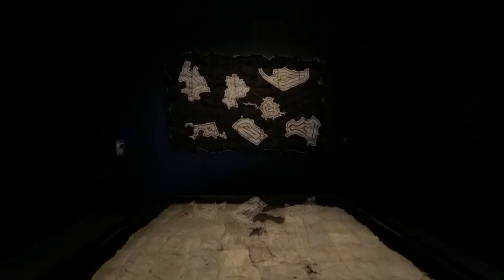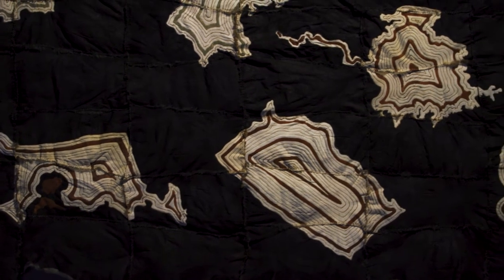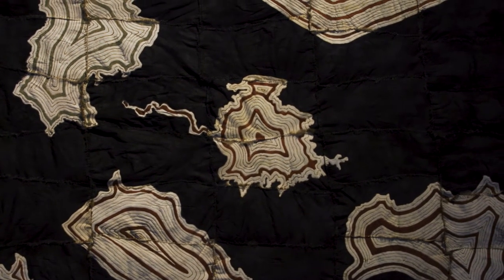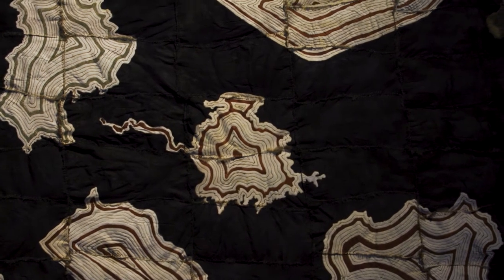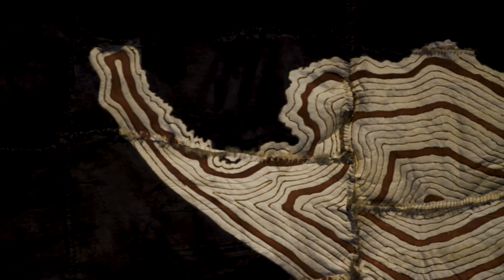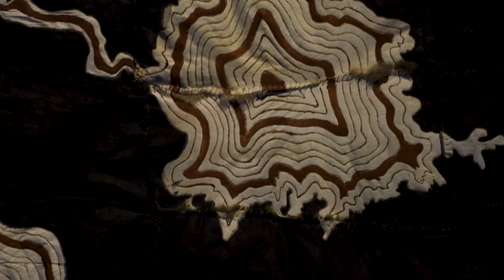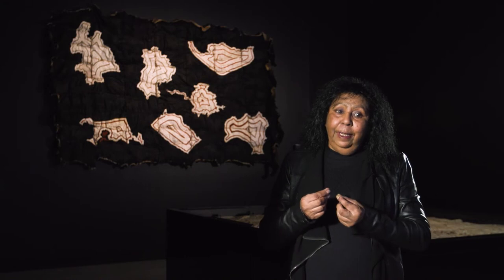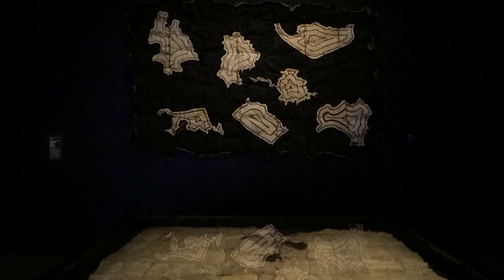Maree Clarke's Possum-skin Cloak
How do you make a 63-pelt possum-skin cloak? With help from family and friends. Hear about the symbology and community effort that went into making this possum-skin cloak by Yorta Yorta / Wamba Wamba / Mutti Mutti / Boonwurrung woman woman and artist Maree Clarke.

See this work on display in Maree Clarke: Ancestral Memories at The Ian Potter Centre: NGV Australia, Fed Square